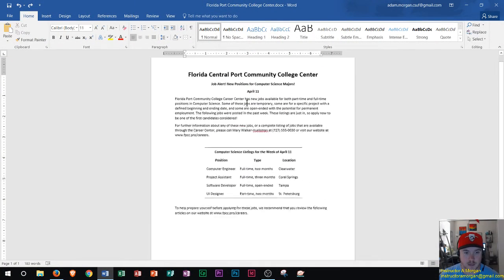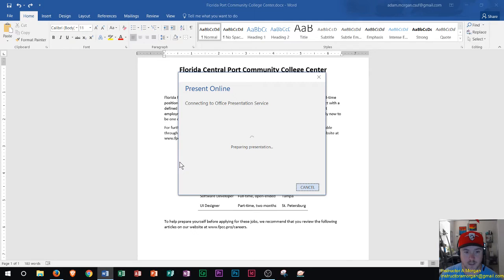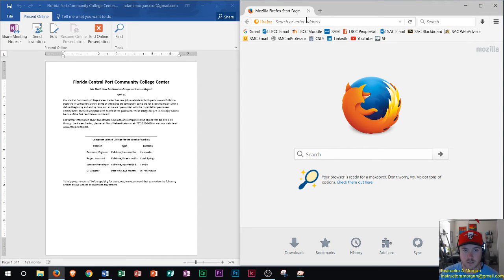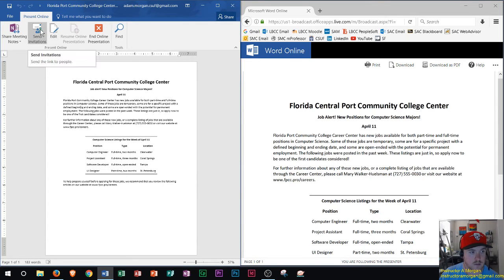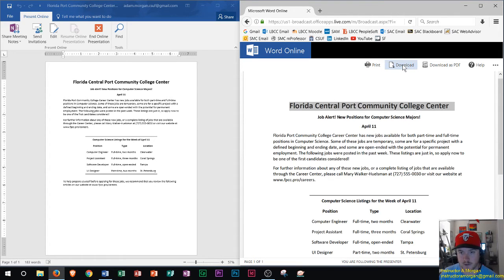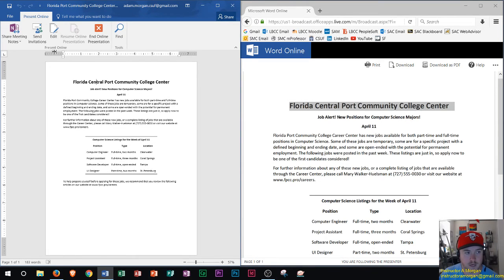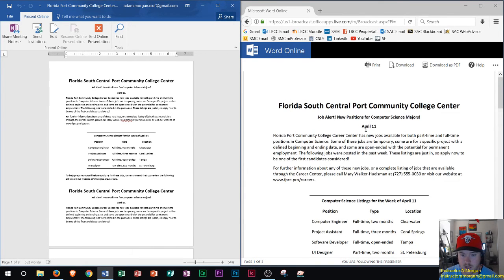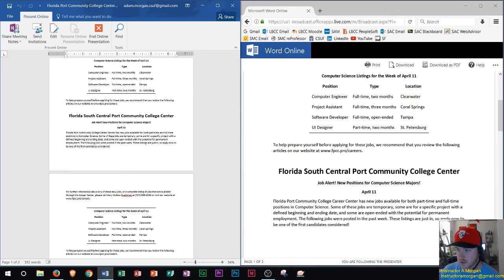Word 2016 - Present a Word Document Online - How To Use Microsoft Office 365 Presentation in Browser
This tutorial shows you how to present a Word 2016 Document to somebody who doesn't have Office 365. The presentation software inside Word allows you to share notes and share documents via a web browser. I use Firefox and Word to show you a presentation in real time, and how the demo looks on the Internet Browser. This video is meant for beginners trying to learn how to use Office.

Outlook 2016
Basic Tutorial